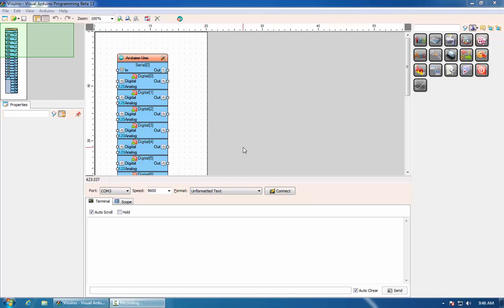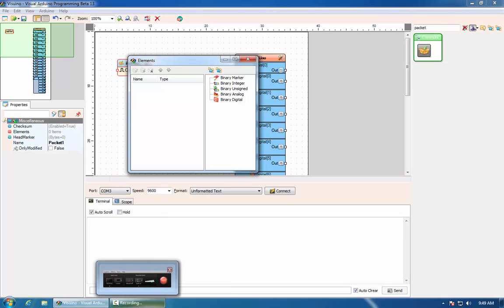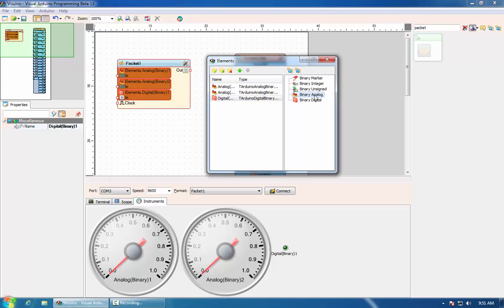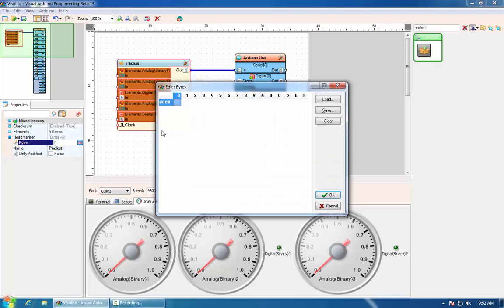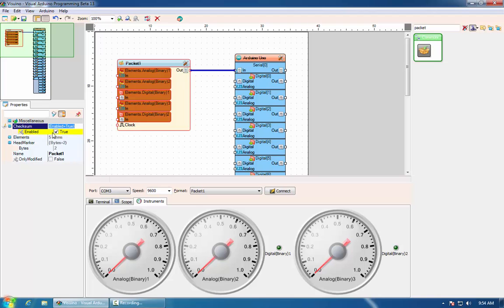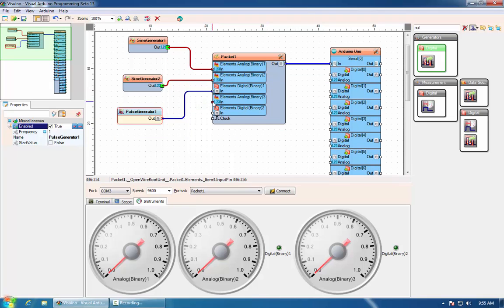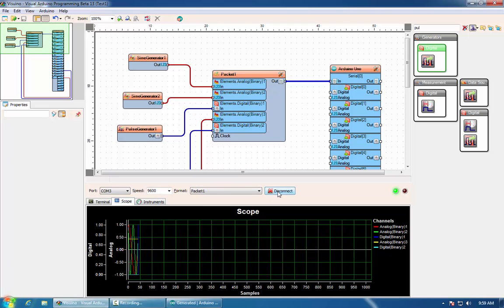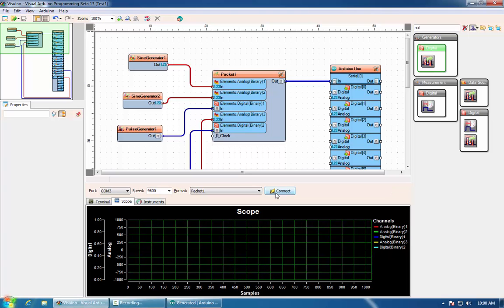Visuino - Creating a Structured Packet Communication project for Arduino tutorial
This video tutorial demonstrates how you can send multiple data channels from Arduino over serial port by visually designing a structured data packet in Visuino